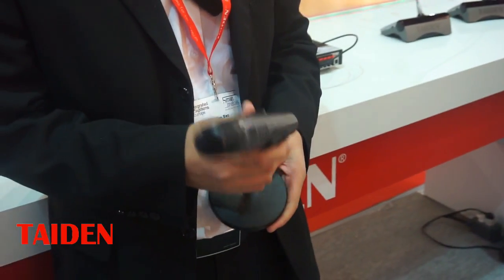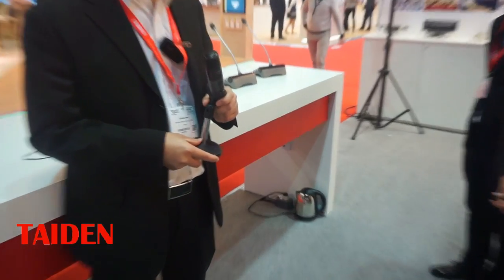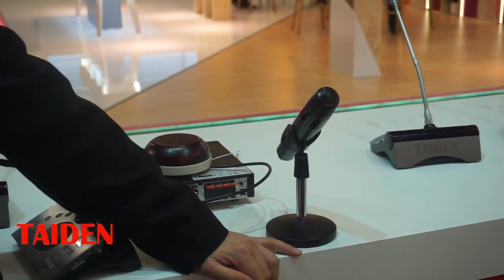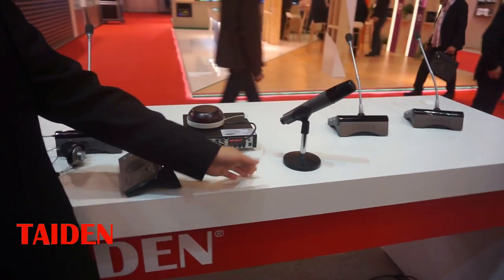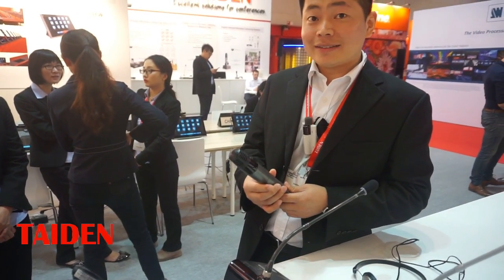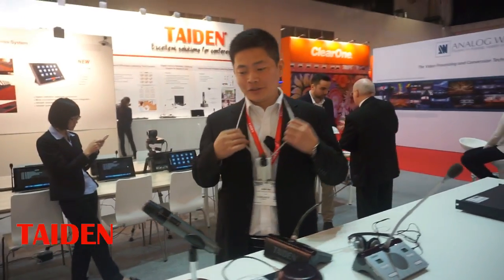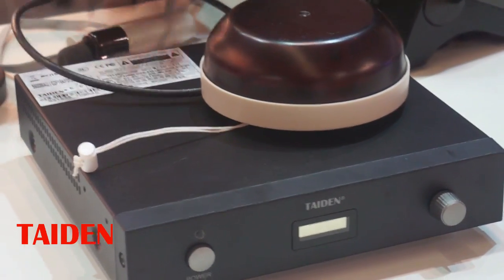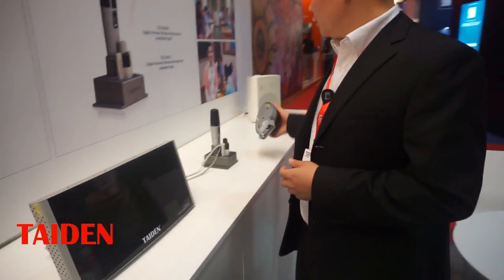Taiden Wireless IR Lecturing systems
Taiden Infra Red (IR) Lecturing system is a digital IR wireless  microphone system  for schools and universities where the normal RF wireless mic cant work since the distances will not allow too many systems close to each other